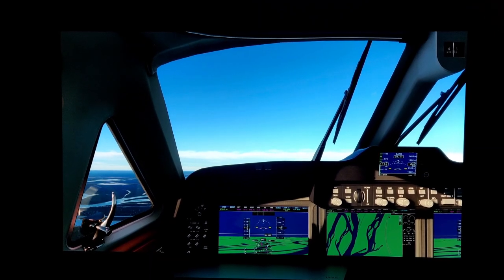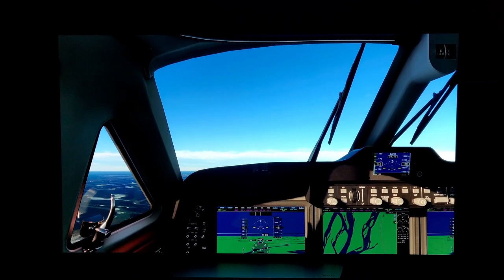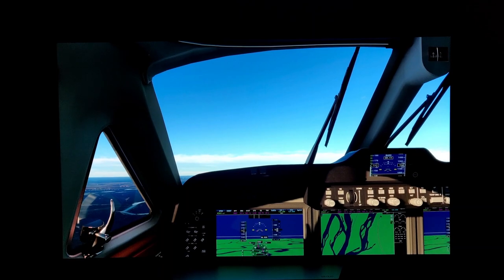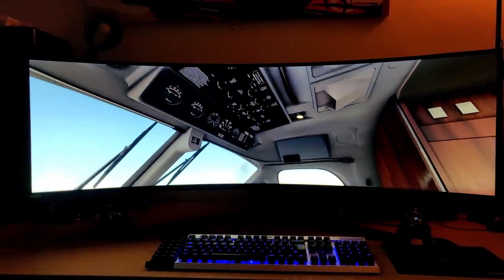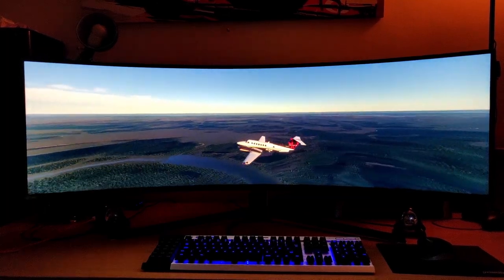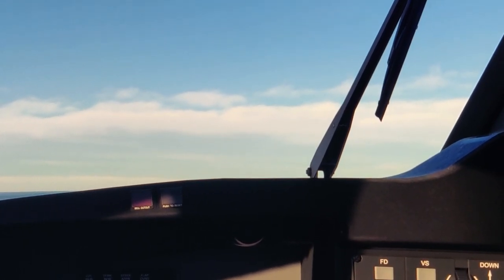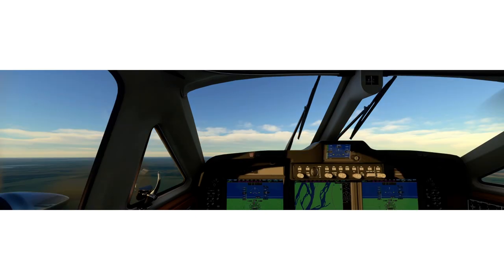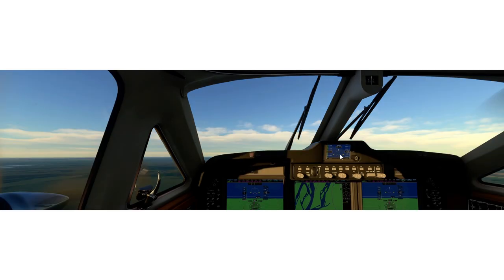Samsung Odyssey G9 32:9 vs 16:9 - Microsoft Flight Simulator 2020 in Super Ultrawide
Just a VERY quick comparison of MSFS2020 on a 65" 4K OLED to a 49" super ultrawide 32:9 display, the Samsung Odyssey G9.

$20 off Pimax with code: adam20